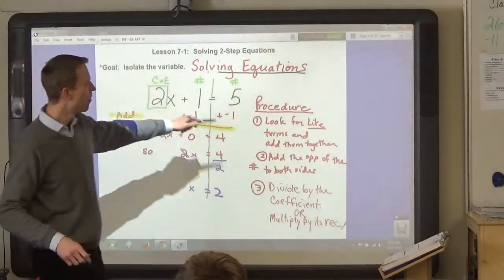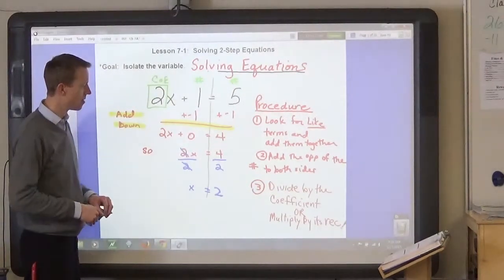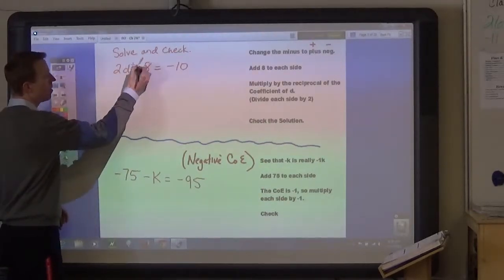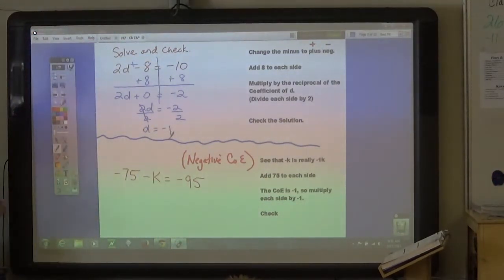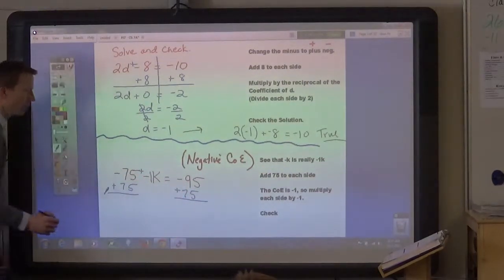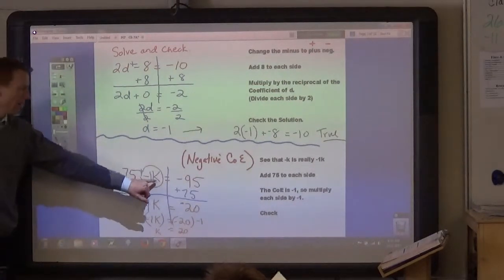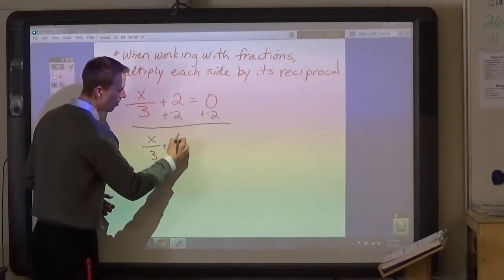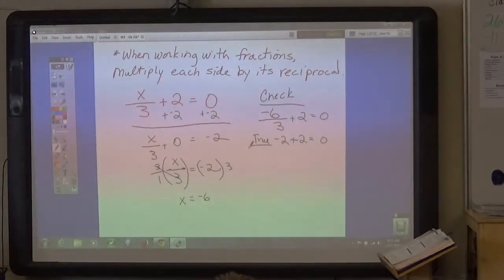M7 Lesson 7 1 Solving 2 Step Equations